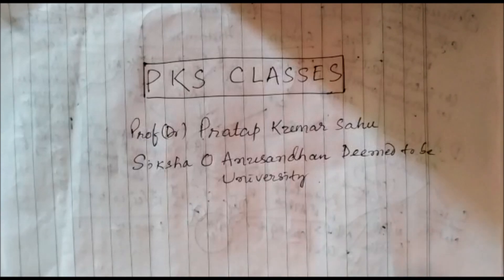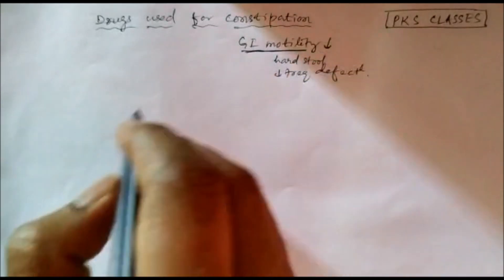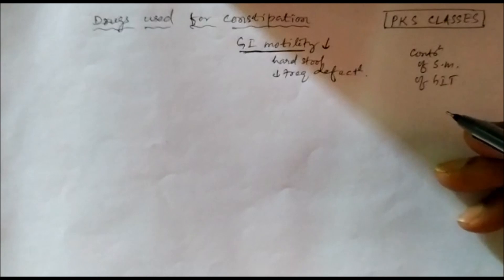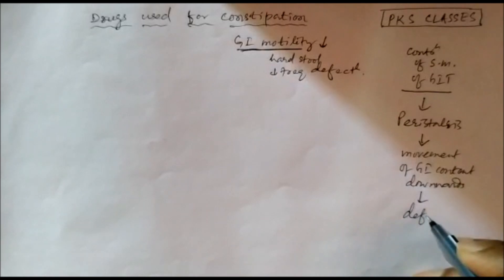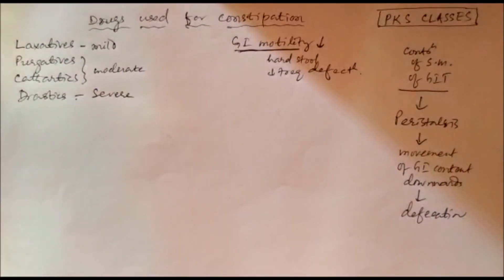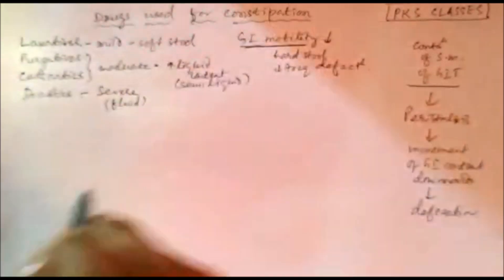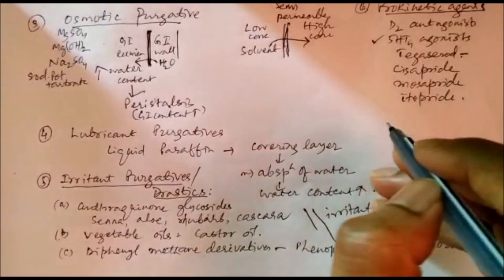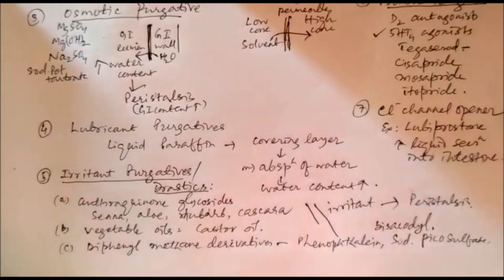Drugs for Constipation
Drugs for Constipation: Constipation is a condition in which the bowel movement is less than 3-4 times a week with hard stool which is difficult to defecate. Purgatives or laxatives or cathartics or drastics are the drugs which induce bowel movement and used to treat constipation.